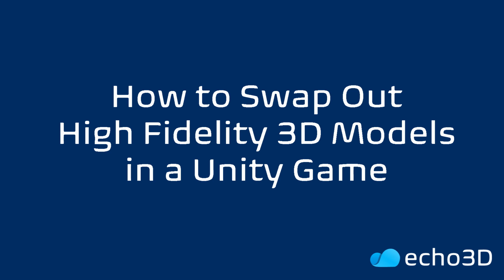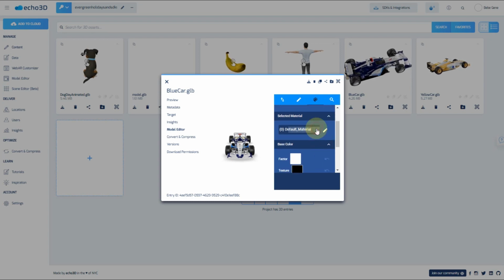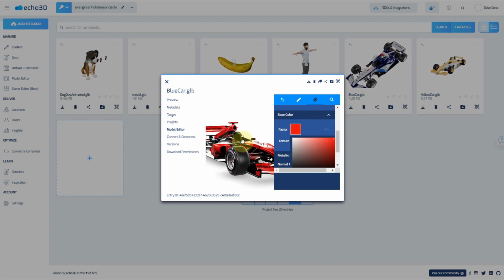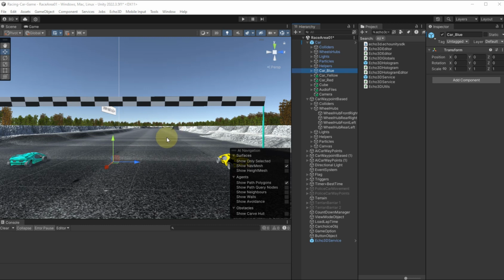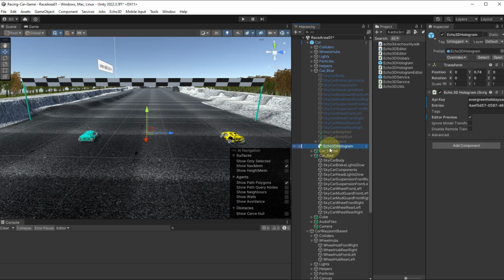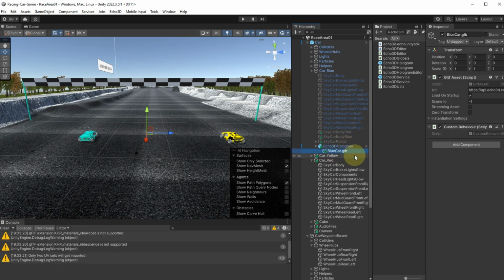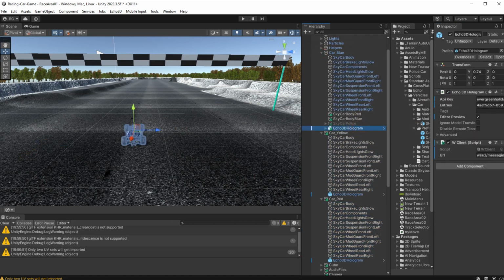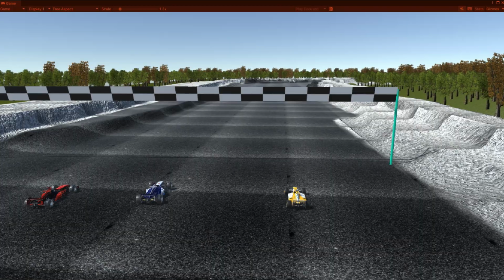How to Build a Racing Game in Unity with Changing Cars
In this tutorial, we show you how to use echo3D inside of an existing game. We swapped out 3 race cars. The cars are uploaded to the echo3D cloud and called at runtime so your project is smaller, faster and more scalable. We also used the Variant feature in our echo3D Model Editor tool to create a red car from one of the existing models.